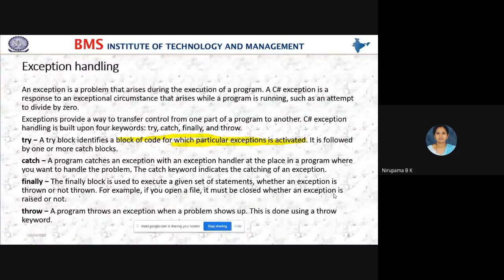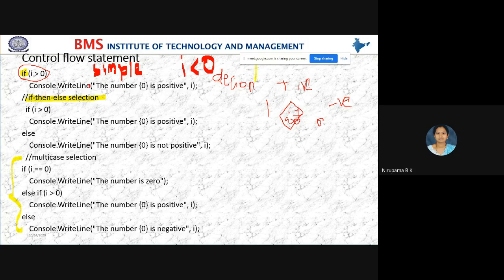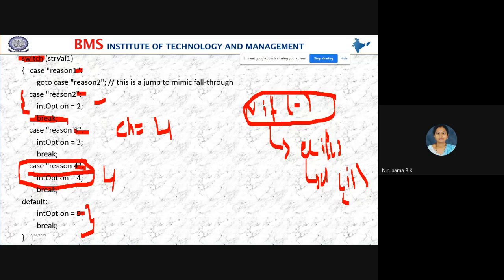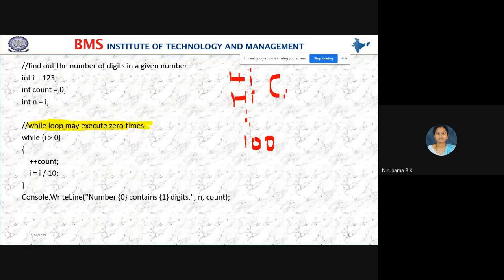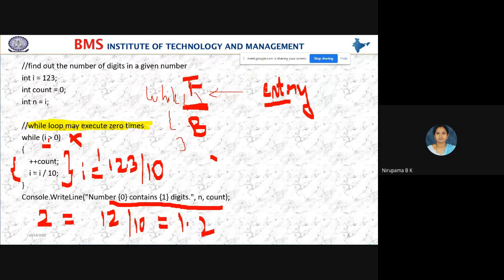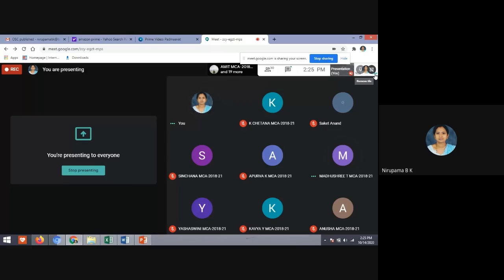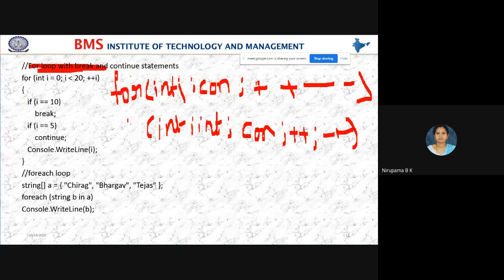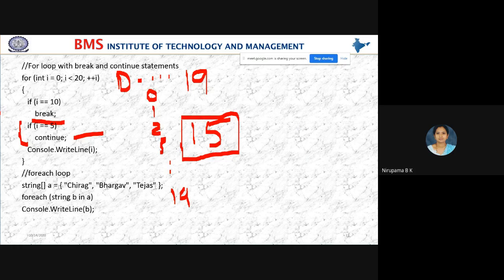Dot Net Class M3